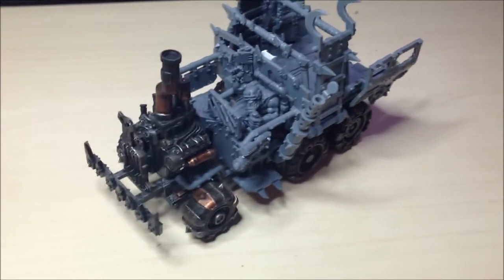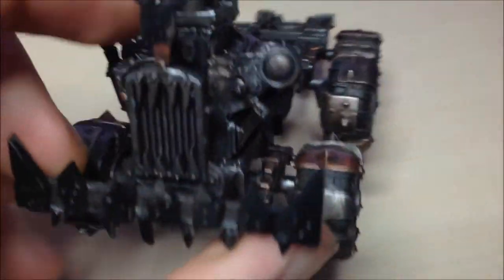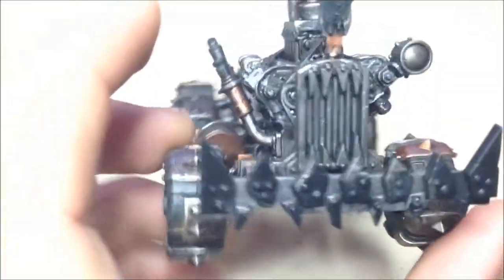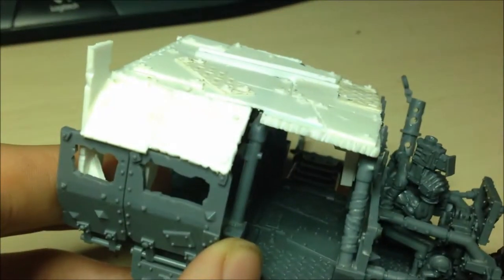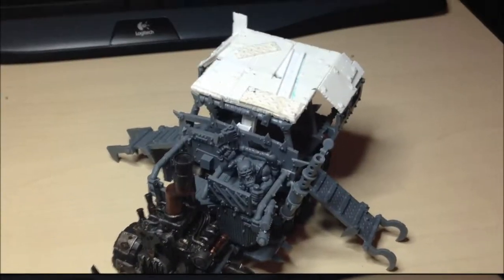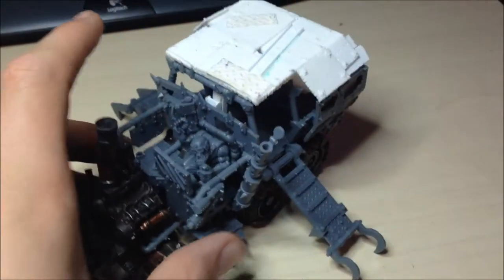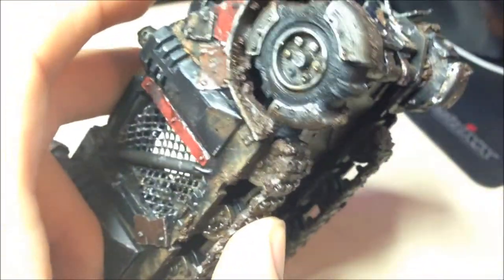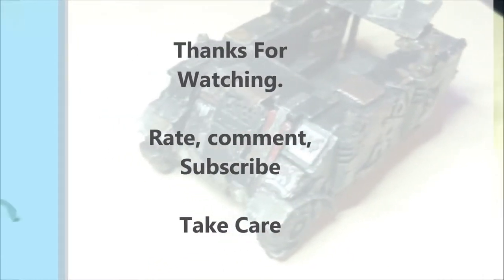Ork Trukk Project Vlog (plasticard)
hey guys this is a log of one of my Ork trucks (well two) this has a scratch built canopy that is magnetized to the main body to create the option for a "Ard Case"

take care